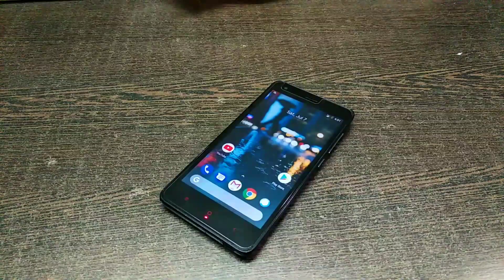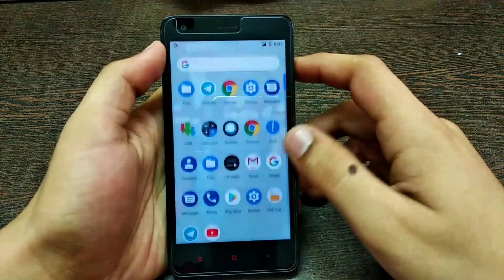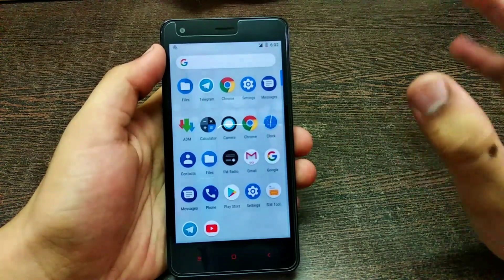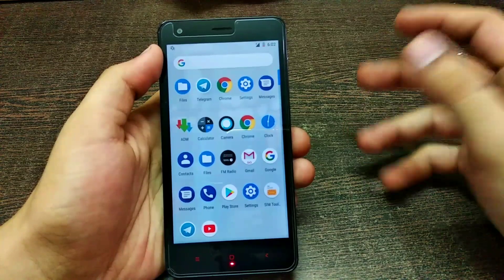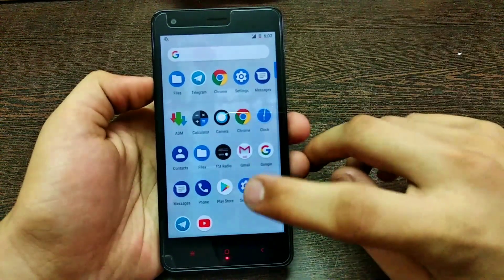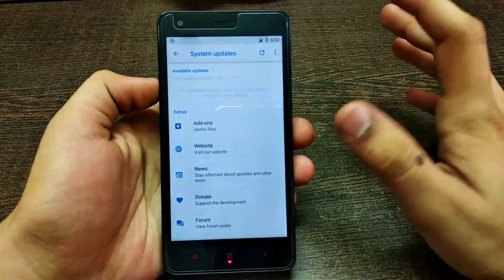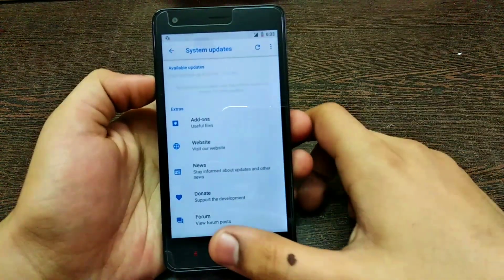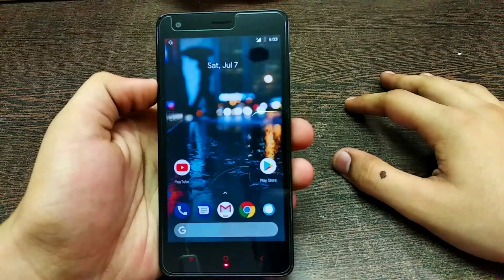Official Pixel experience for redmi 2/prime | July update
Hey viewers...

In this video I am gonna show you all the new update of pixel experience rom check updater app for update